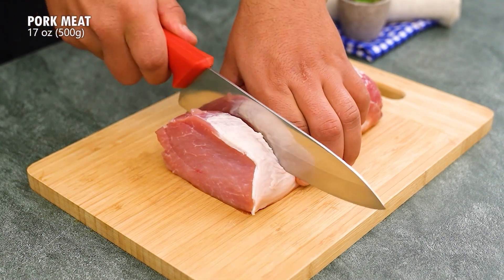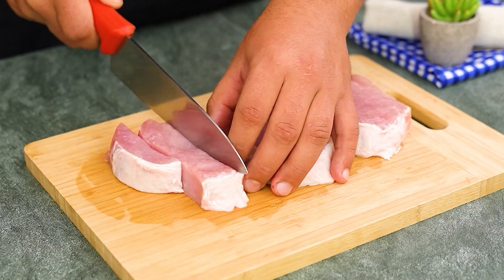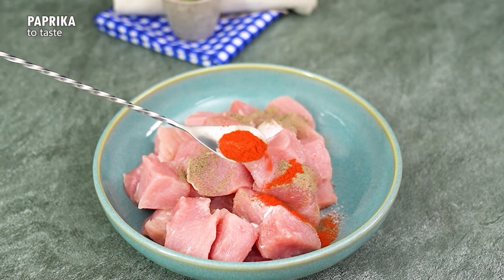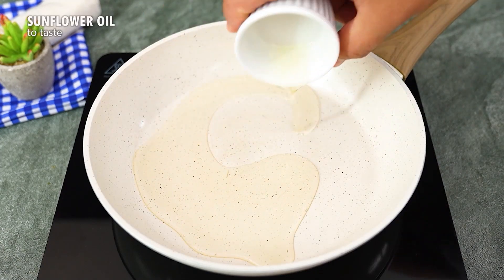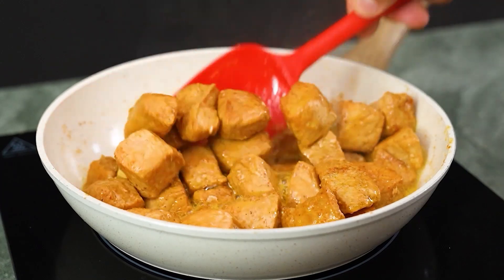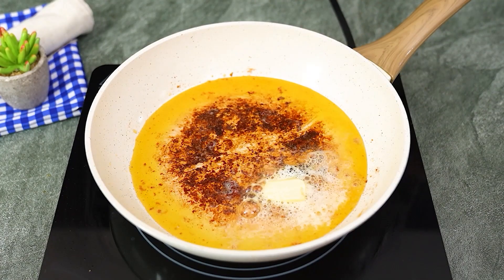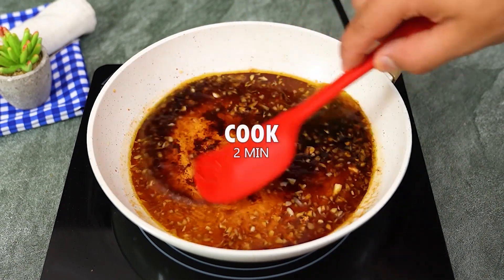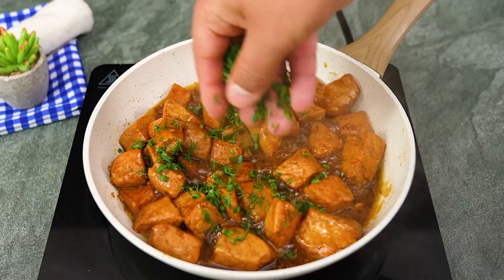Here's how to prepare the tastiest and juiciest pork loin! Easy and delicious.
Discover the secret to preparing the tastiest and juiciest pork loin you've ever tasted! In this recipe, the pork loin is cut into perfect cubes and wrapped in a layer of honey that enhances the flavor of the meat in an irresistible way. The sweetness of the honey combined with the right seasoning turns this meat into a main course worthy of praise. Best of all, it's easy to prepare and perfect for any occasion. Don't miss the chance to surprise everyone with this delight!

Ingredients:

500g - Pork
Sunflower oil - to taste
2 tablespoons milk butter
3 cloves - garlic
3 tablespoons vinegar
2 tbsp - soy sauce
4 tbsp - honey
chives - to taste